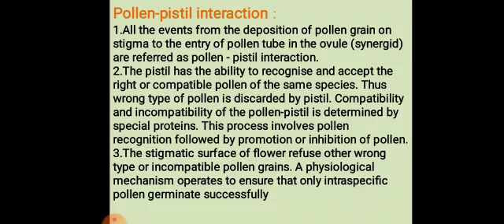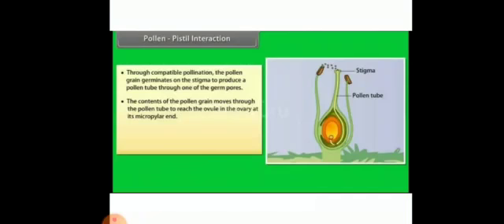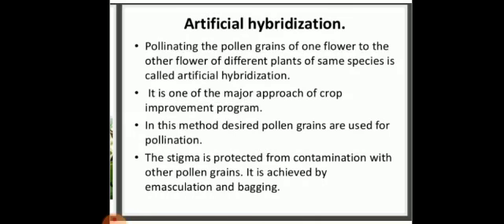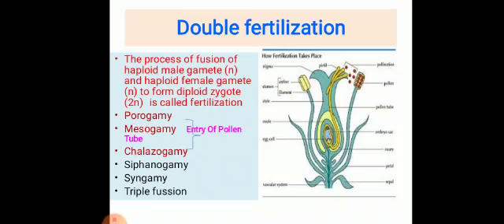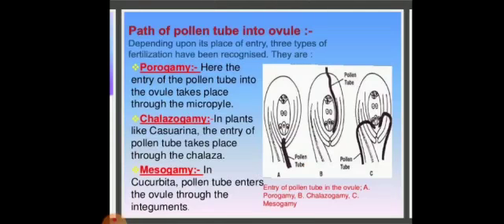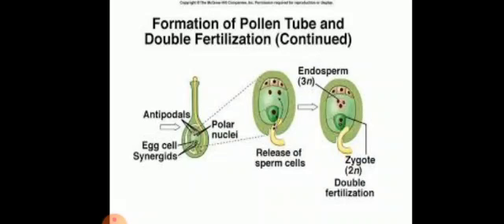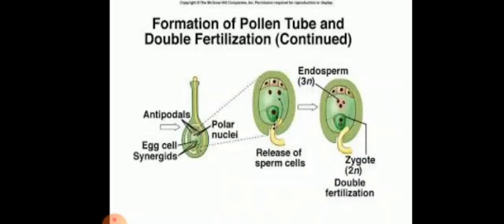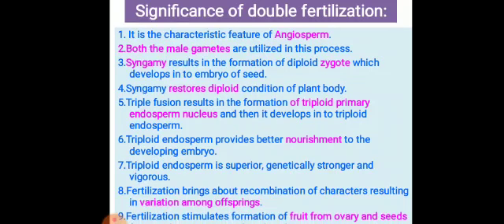Pollen pistil interraction sexual re...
Bio scopic